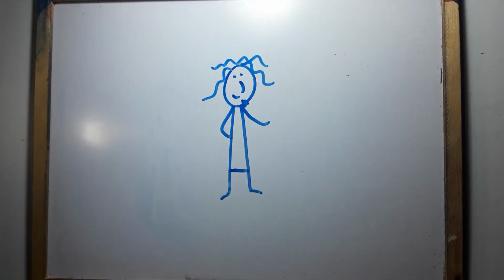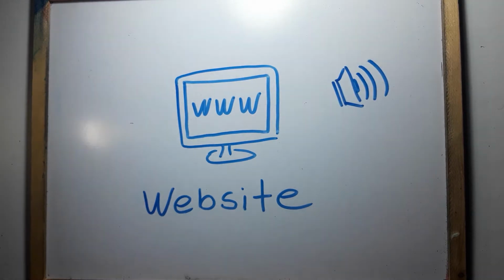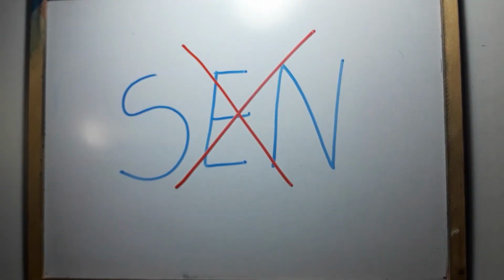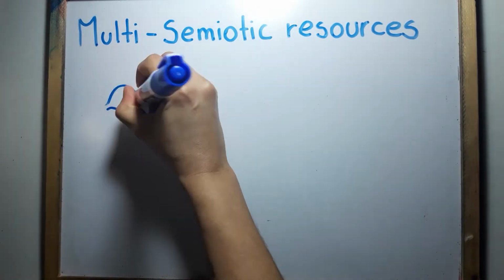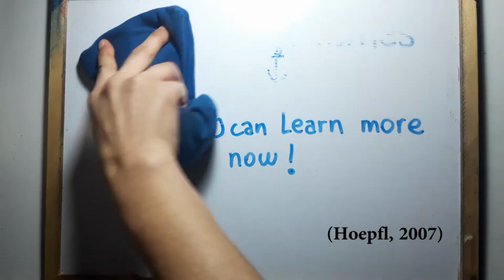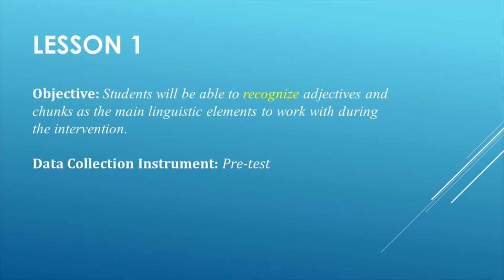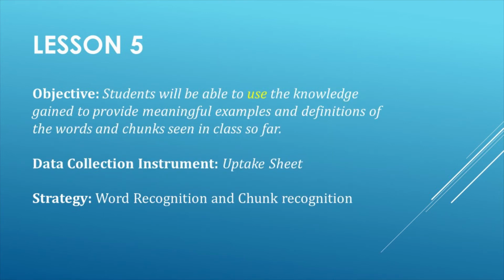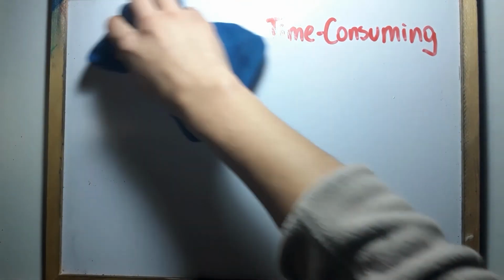Graduation Project - Alexis Inostroza